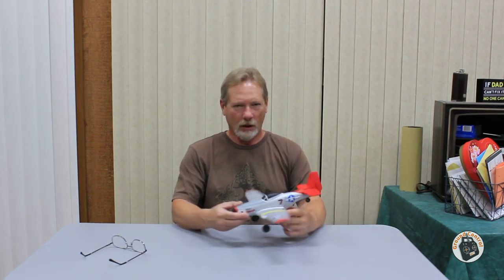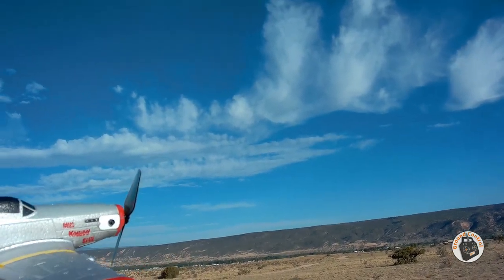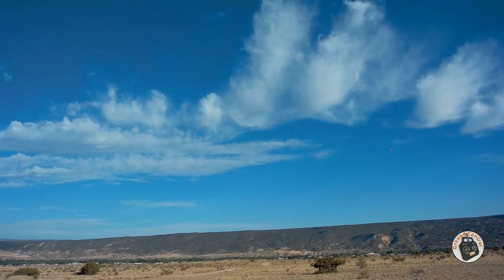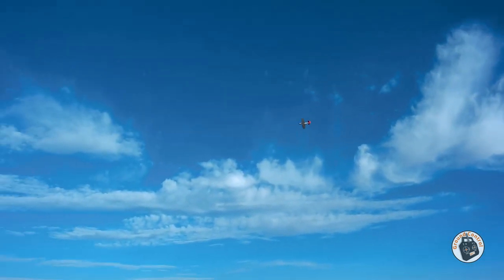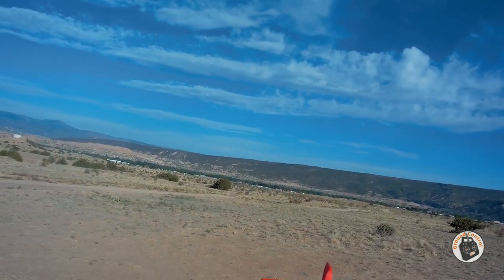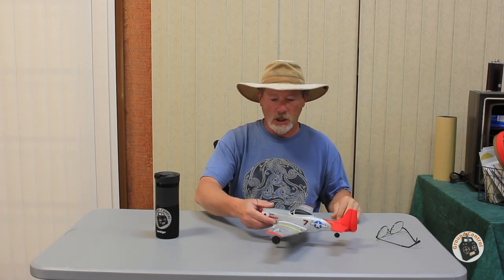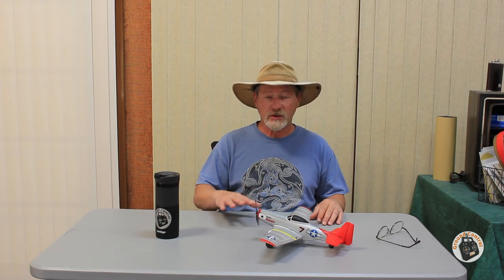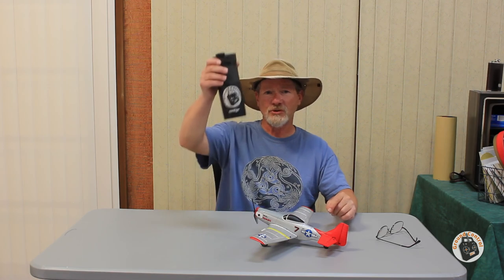Brushless Conversion Test Session #1 of the Eachine Mini P51D Mustang Warbird & RadioMaster TX16S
(Eachine Mini Mustang P51D RTF)
(RadioMaster TX16S Transmitter)
(Eachine Mini F4U Corsair RTF)
(Eachine Mini P-47 Razorback RTF)
(Eachine Mini T-28 Trojan RTF)
(Volantex Sport Cub 500 RTF)
Banggood GCRC

Components used in this Project:

Mini DSM2/DSMX 4CH Micro Low Voltage Compatible Receiver Built-in Brushed ESC (JST 1.0mm Plug) (My Receiver)

Racerstar BR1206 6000KV 2-3S Brushless Motor - 6000KV (My Motor)

2 Pairs HQprop Durable T5X3 5 Inch 5030 Propeller Grey Poly Carbonate (My Prop)

Flashhobby Super Mini 7A BLheli_S 1-2S Brushless ESC 0.83g Support DShot600 (My ESC)

HobbyKing HK-5320S Ultra-Micro Digital Servo 0.075kg / 0.09sec / 1.7g (JST 1.0mm Plug) (My Servos)

***Alternate Components:

Mini Flysky AFHDS Compatible 8CH Receiver PPM Output With 1mm JST Socket For DIY Micro Quadcopter (JST 1.0mm Plug)

2PCS TY Model 1.7g Servo With JST 1.0mm Plug (Alternate)

1S 2S 7A Brushless ESC With Boost Module 5V/1A BEC for RC Airplane Spare Part RC Module - BEC2S (Alternate)

Turnigy Multistar BLheli_32 ARM 32bit 7A 0.8g Race Spec ESC 1~2S (OPTO) (Alternate)

***Some nice .8mm Bullet Connector from Micron Wings - I'm going to pick up some of these for the next 1S project ;-)

Legal